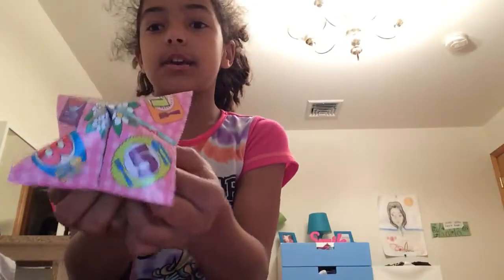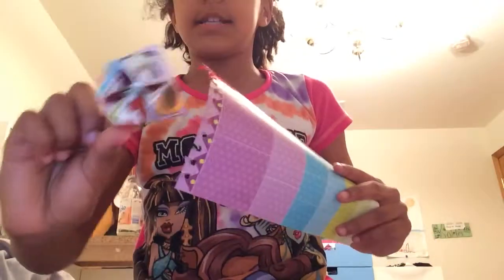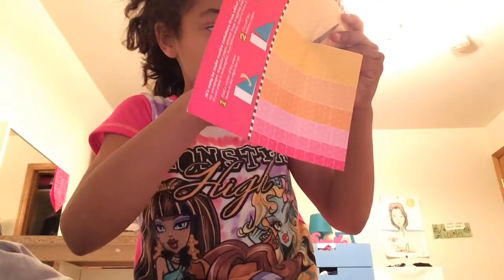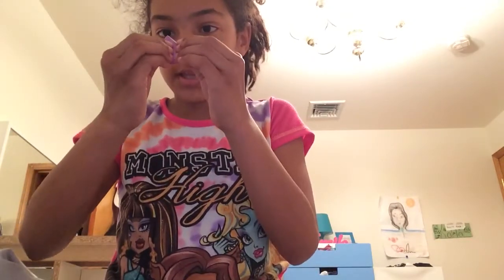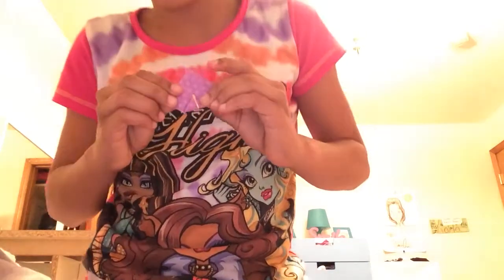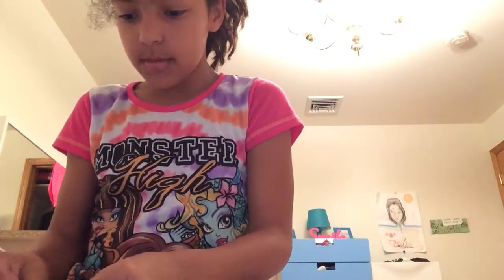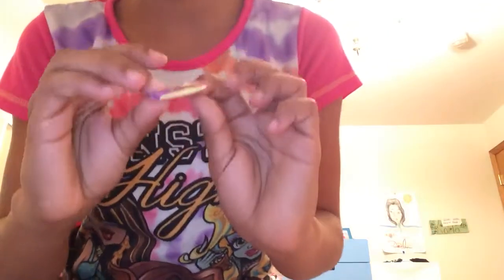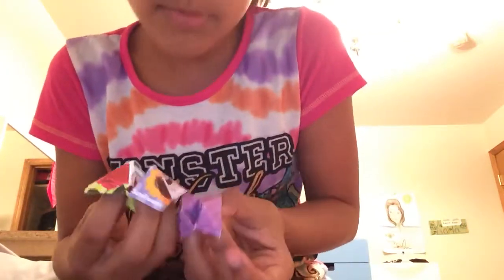Tips on how to make a cootie catcher